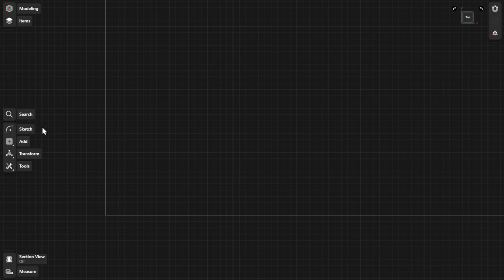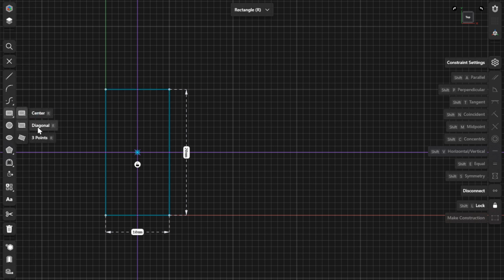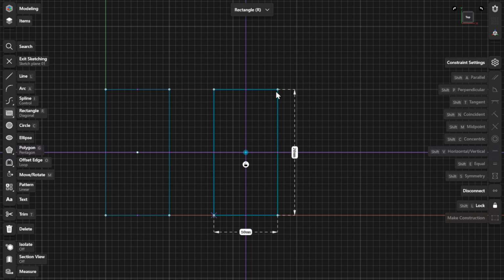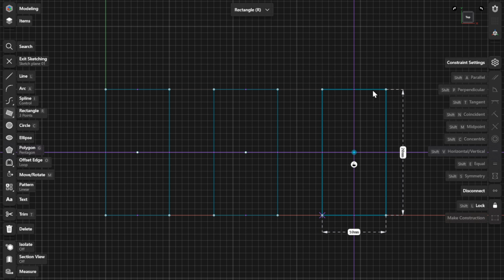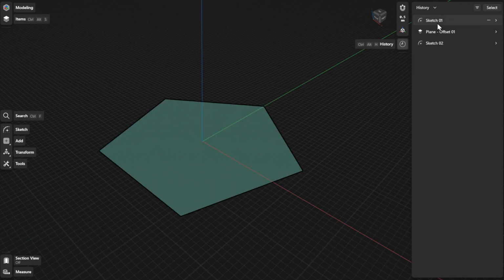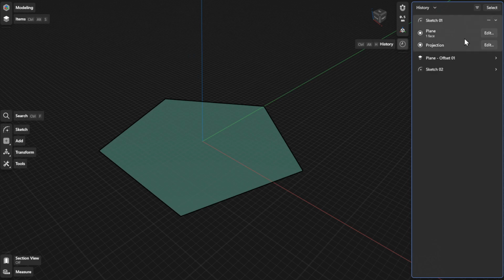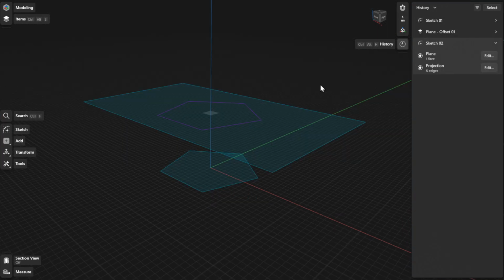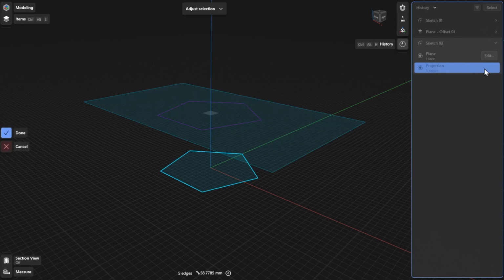Shapr3D Manual - Drawing rectangles | Sketching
This video will show you how to draw rectangles in Shapr3D. Use the Rectangle tool under the Sketch menu to create rectangles and adjust their dimensions.

Chapters:
* Intro: 00:00
* Center rectangle: 00:07
* Diagonal rectangle: 00:18
* 3 Points rectangle: 00:29
* History sidebar: 0:52